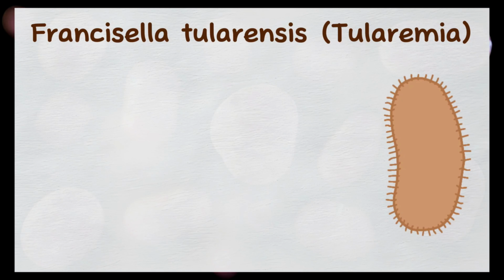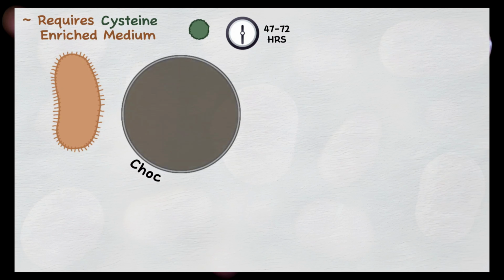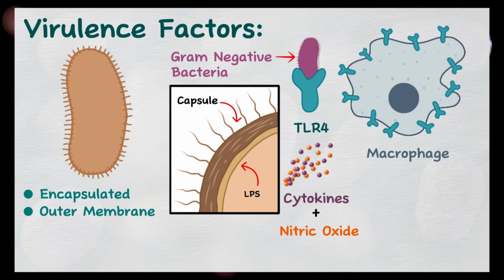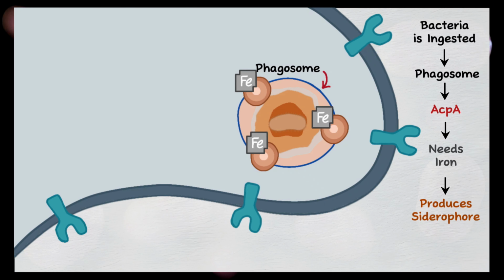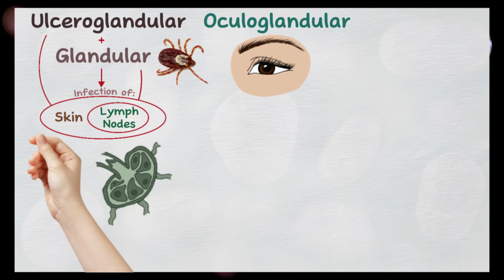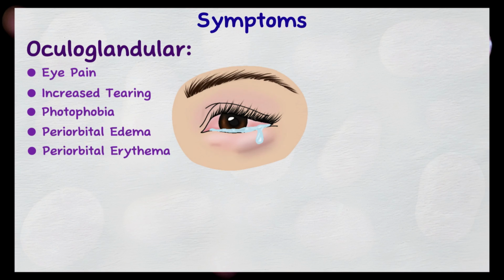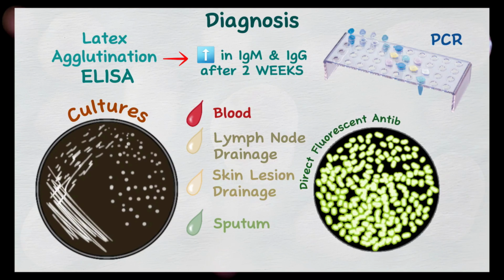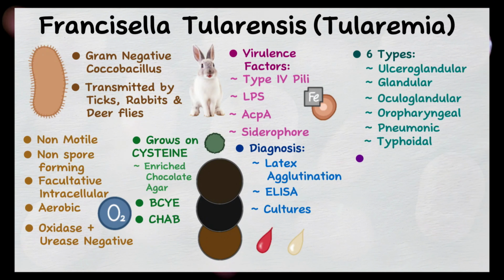Francisella tularensis: The Deadly Bioterror Bacteria Behind Tularemia & Its Zoonotic Threats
Discover the fascinating and dangerous world of Francisella tularensis, the bioterror bacteria behind the zoonotic disease tularemia, also known as "rabbit fever." In this video, we dive deep into the biology, transmission, and symptoms of tularemia, as well as the unique virulence factors that make Francisella tularensis a Category A bioterrorism threat. Learn how this Gram-negative bacterium evades the immune system, infects through various routes, and why it's so difficult to diagnose and treat. From understanding its forms—ulceroglandular, glandular, pneumonic, and more—to recognizing the critical steps in prevention and diagnosis, this video is your complete guide to tularemia and Francisella tularensis.

Topics covered:
💠Introduction to Francisella tularensis
💠Transmission and Zoonotic Nature
💠Virulence Factors
💠Forms of Tularemia
💠Symptoms of Tularemia
💠Immune Evasion Mechanisms
💠Diagnosis of Tularemia
💠Treatment Options